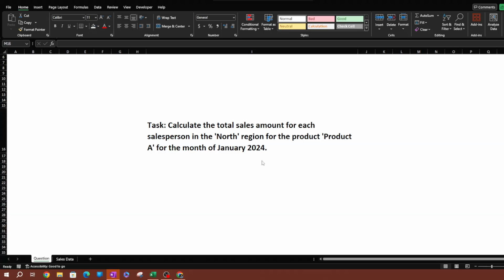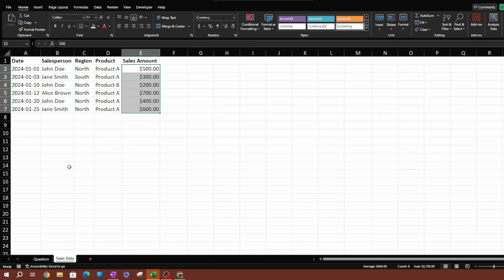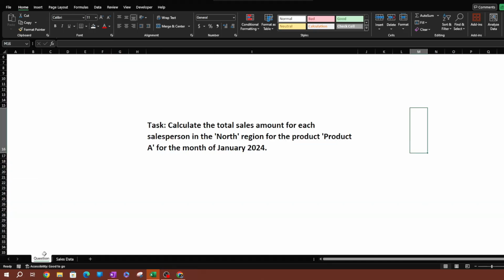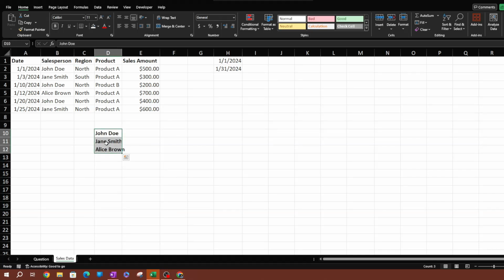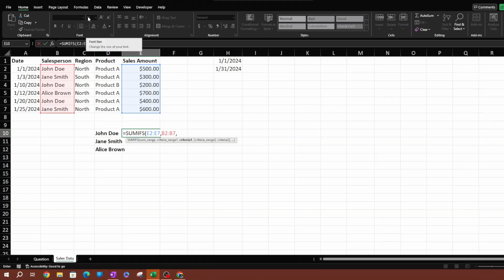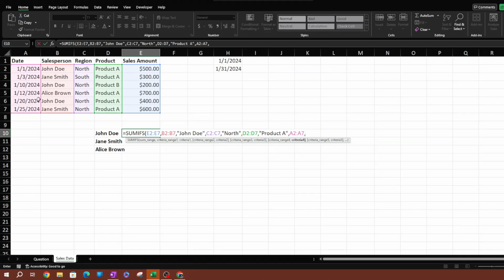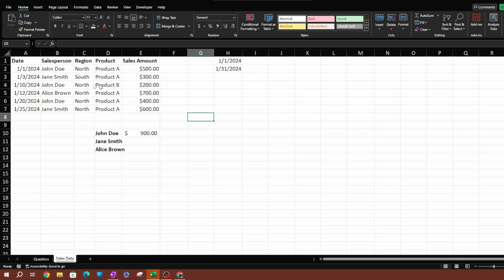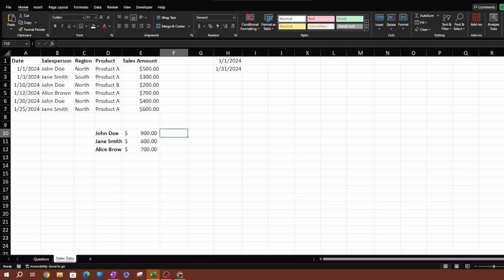Can You Pass This Excel Interview Test? #4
Question in video:
1. Calculate the total sales amount for each salesperson in the 'North' region for the product 'Product A' for the month of January 2024.